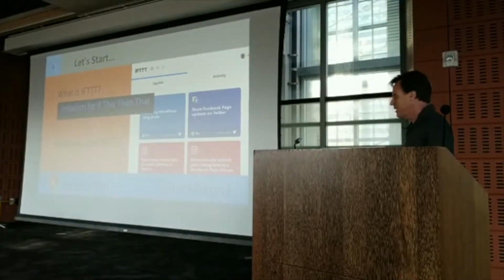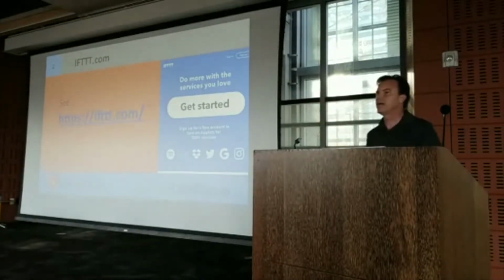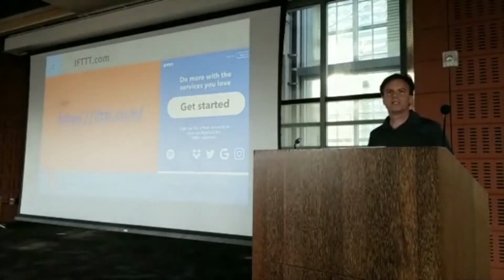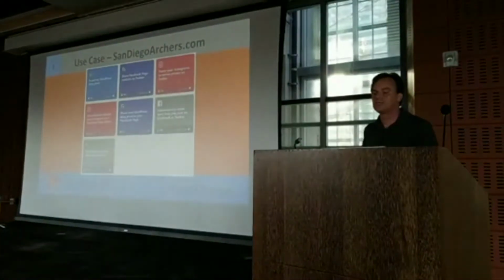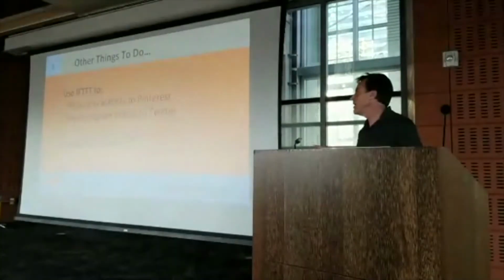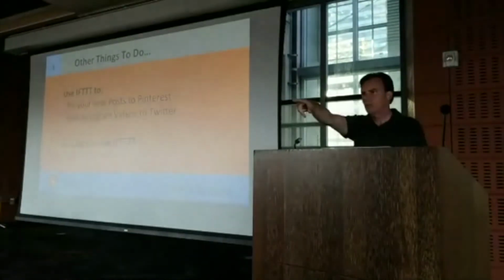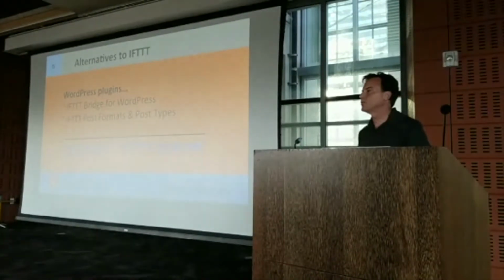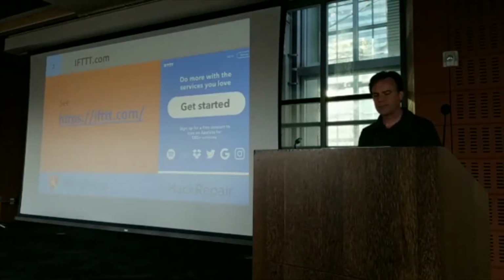Using IFTTT for WordPress Social Media Automation, Advanced WordPress Meetup, San Diego, California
This presentation was given by Jim Walker, The Hack Repair Guy, on "Using IFTTT for WordPress Social Media Automation", at the Advanced WordPress Meetup, San Diego, California, July 2017.

Hackrepair.com Offers More Service!

• We upgrade your WordPress and Plugins free of charge.

• We repair up to 3 shared WordPress sites at no extra charge.

• Most sites fully upgraded and secured within 3 hours.

• We install and setup a free backup and security system.

• Google blacklist and bad text in search clearing included.

• Free phone consultation at any point during our review.

And more...